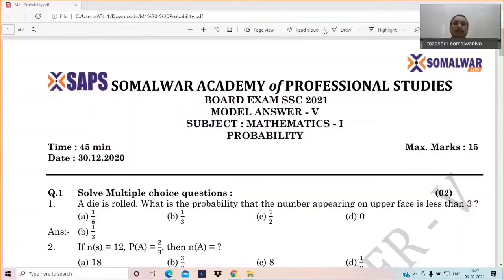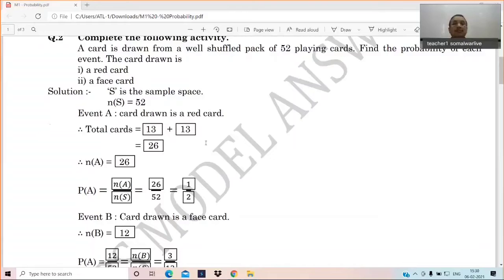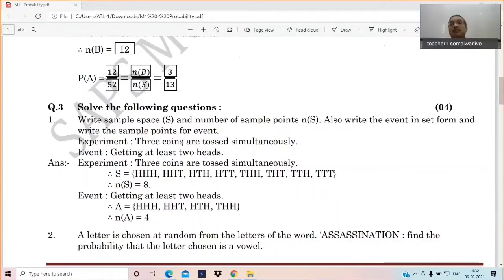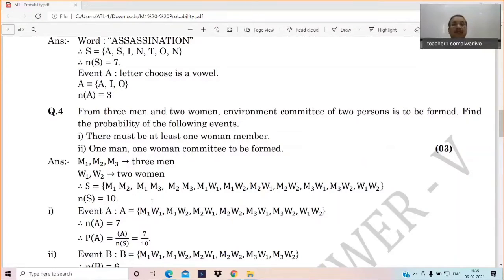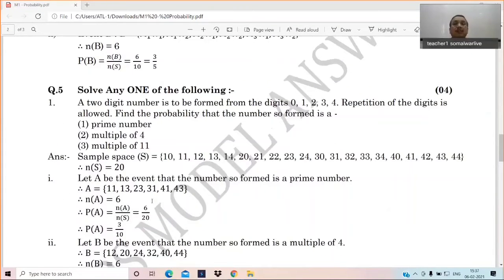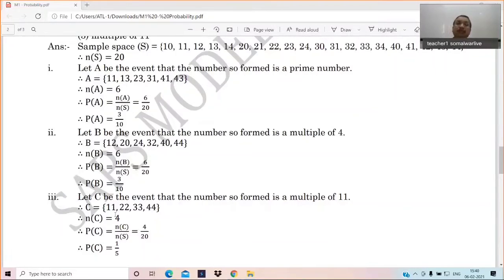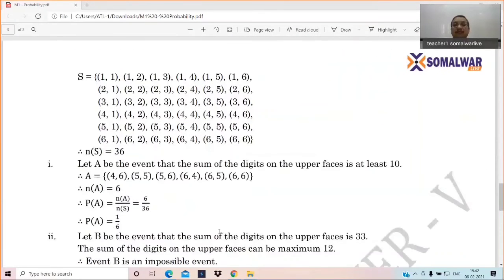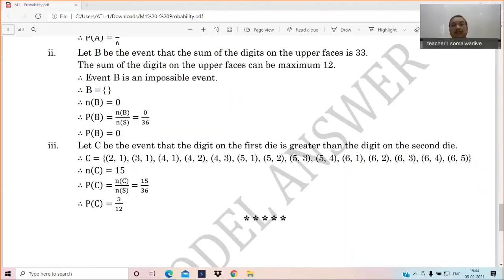Maths- I Probability